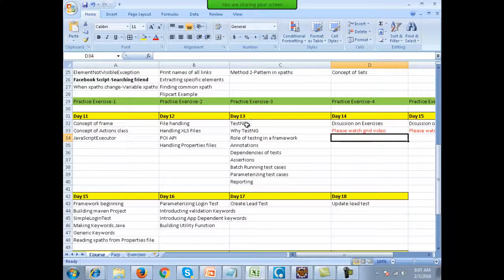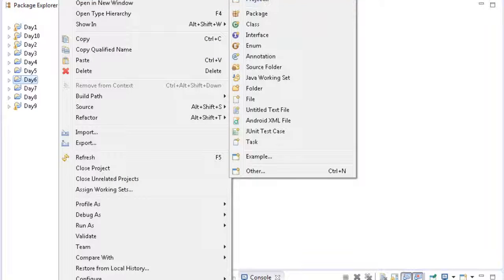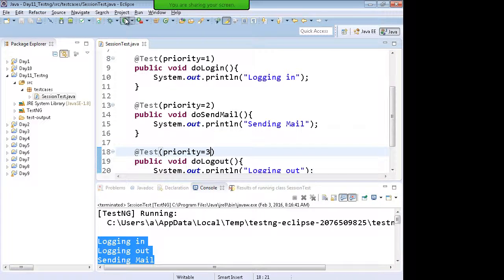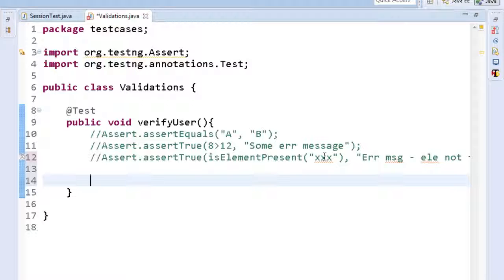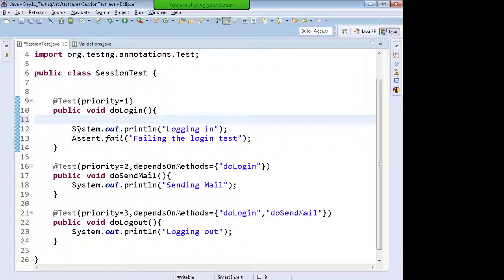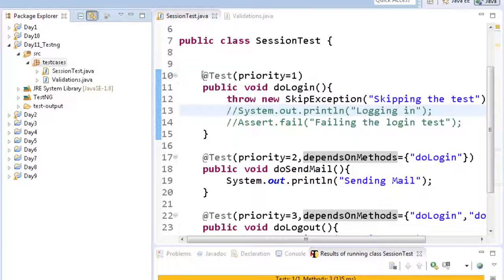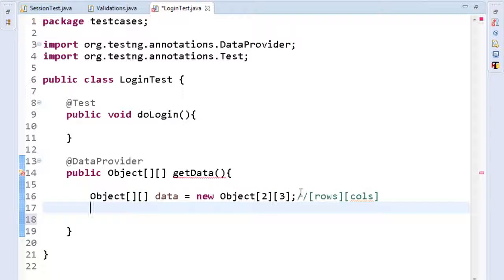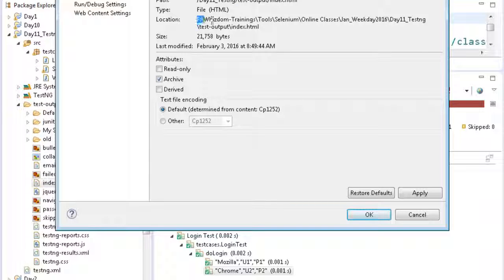testing tutorial with selenium Webdriver